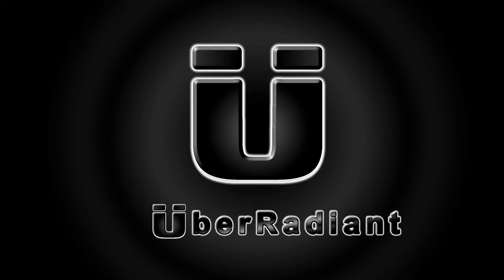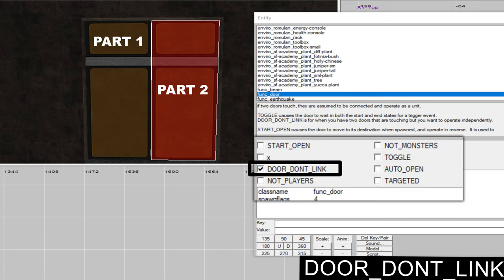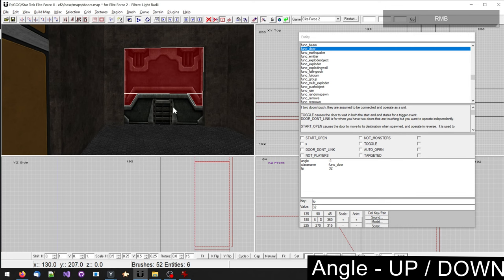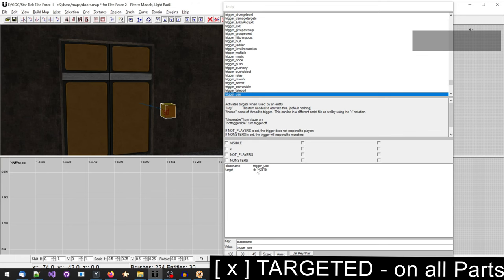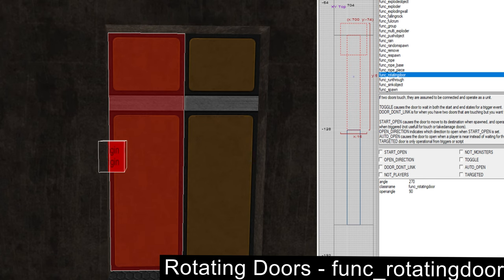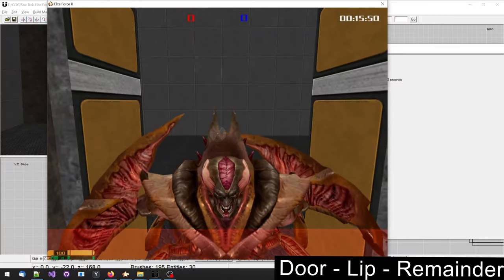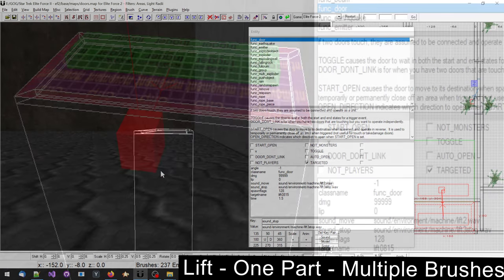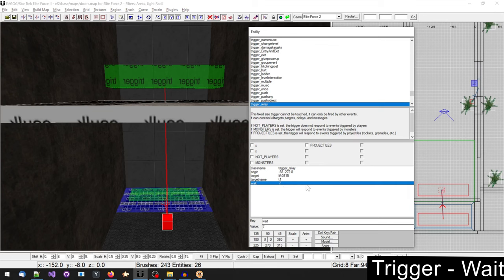ÜberRadiant - Doors and Lifts - Level Editor for Elite Force 2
This video shows you how you can create Doors and Lifts with the Level Editor for Star Trek Elite Force II

sound/doors/airlock_close01.wav
sound/doors/airlock_open01.wav
sound/doors/attrex_door_long1.wav
sound/doors/attrex_door_long1stop.wav
sound/doors/attrex_door_short1.wav
sound/doors/borg_door_01.wav
sound/doors/borg_door_02.wav
sound/doors/borg_door_stop_01.wav
sound/doors/door_locked.wav
sound/doors/drull_bigdoor_01.wav
sound/doors/drull_bigdoor_stop_01.wav
sound/doors/drull_shipdoor.wav
sound/doors/drull_smldoor_01.wav
sound/doors/drull_smldoor_stop_01.wav
sound/doors/enterprise_door1.wav
sound/doors/enterprise_holodoor.wav
sound/doors/enterprise_jefftube.wav
sound/doors/enterprise_turbodoor1.wav
sound/doors/forever_door1.wav
sound/doors/kling_shipdoor.wav
sound/doors/klingon_jtube.wav
sound/doors/klingon_shortdoor.wav
sound/doors/lrg_01_start.wav
sound/doors/lrg_01_stop.wav
sound/doors/sfa_glassdoor1.wav
sound/doors/sfa_regdoor.wav
sound/doors/shipdoor1.wav
sound/doors/temple_door1.wav
sound/doors/temple_outerdoor1.wav
sound/enviroment/computer/access_denied.wav
sound/enviroment/computer/alarm1.wav
sound/enviroment/computer/astrometric_alert.wav
sound/enviroment/computer/astrometric_beep1.wav
sound/enviroment/computer/astrometric_off.wav
sound/enviroment/computer/astrometric_response.wav
sound/enviroment/computer/astrometric_work.wav
sound/enviroment/computer/holo_change.wav
sound/enviroment/computer/holo_changesml1.wav
sound/enviroment/computer/holo_changesml2.wav
sound/enviroment/computer/holo_yes.wav
sound/enviroment/computer/lcars_beep1.wav
sound/enviroment/computer/lcars_beep2.wav
sound/enviroment/computer/lcars_beep3.wav
sound/enviroment/computer/lcars_beep4.wav
sound/enviroment/computer/lcars_door.wav
sound/enviroment/computer/lcars_error.wav
sound/enviroment/computer/lcars_hit.wav
sound/enviroment/computer/lcars_no.wav
sound/enviroment/computer/lcars_yes.wav
sound/enviroment/computer/tele_beep1.wav
sound/enviroment/computer/telemetry1.wav
sound/enviroment/computer/telemetry2.wav
sound/enviroment/computer/telemetry3.wav
sound/enviroment/computer/view_off.wav
sound/enviroment/computer/view_on.wav
sound/environment/machine/bigswitch.wav
sound/environment/machine/borg_biglift.wav
sound/environment/machine/borg_biglift_stop.wav
sound/environment/machine/bridge_move.wav
sound/environment/machine/bridge_stop.wav
sound/environment/machine/elevator1_loop.wav
sound/environment/machine/lift1_loop.wav
sound/environment/machine/lift1_loop_stop.wav
sound/environment/machine/lift2.wav
sound/environment/machine/lift2a.wav
sound/environment/machine/lift3.wav
sound/environment/machine/lift3_looponly.wav
sound/environment/machine/lift3stop.wav
sound/environment/machine/lift4.wav
sound/environment/machine/lift4stop.wav
sound/environment/metal/crank_switch.wav
sound/environment/metal/grate_blow.wav
sound/environment/metal/panel_close1.wav
sound/environment/switches/switch_01.wav
sound/environment/terminal/att_close.wav
sound/environment/terminal/att_open.wav
sound/environment/terminal/drull_open.wav
sound/environment/terminal/fed_close.wav
sound/environment/terminal/fed_open.wav
sound/environment/terminal/klingon_open.wav
sound/environment/terminal/rom_close.wav
sound/environment/terminal/rom_open.wav
sound/ships/attrexian/att-beepconfirm.wav
sound/ships/attrexian/att-beepreject.wav
sound/ships/attrexian/att-colonydoor1.wav
sound/ships/attrexian/att-elevat_door.wav
sound/ships/attrexian/att-elevat_door_stp.wav
sound/ships/attrexian/att-elevat_start.wav
sound/ships/attrexian/att-elevat_stop.wav
sound/ships/enterprise/ent_lift01.wav
sound/ships/enterprise/ent_lift01_stop.wav
sound/ships/enterprise/ent_turboidle.wav
sound/ships/enterprise/ent_turbolift_break.wav
sound/ships/enterprise/ent_turbolift_run.wav
sound/ships/enterprise/ent_turbolift_runloop.wav
sound/ships/enterprise/ent_turbolift_stop.wav
sound/ships/enterprise/holo_door_open.wav
sound/ships/forever/for_brokendoor.wav
sound/ships/forever/for_doorbeep.wav
sound/ships/forever/for_floorhatch.wav
sound/ships/forever/for_gravpanel.wav
sound/ships/forever/for_gravpanelstop.wav
sound/ships/forever/for_powerdown.wav
sound/ships/forever/for_tubelatch.wav
sound/ships/klingon/kling_cagehit.wav
sound/ships/klingon/kling_cagelower.wav
sound/ships/klingon/kling_dockmove.wav
sound/vehicles/shuttlecraft/shuttle_door_close.WAV
sound/vehicles/shuttlecraft/shuttle_door_open.WAV
sound/vehicles/shuttlecraft/shuttle_door_openclose_stop.WAV